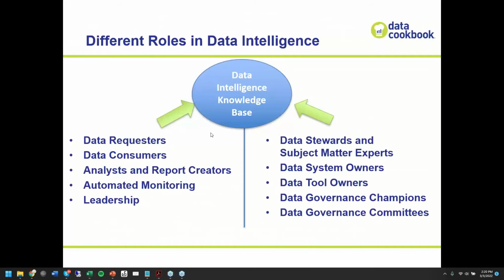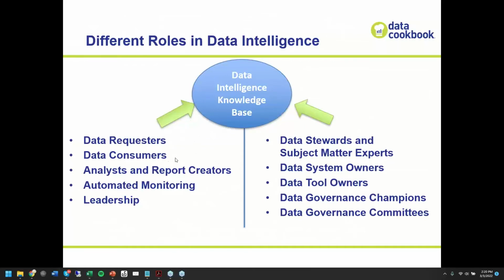Different Roles and Interaction with Data Governance Knowledge Base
Hear Brian Parish of IData discuss the different interactions by people with a data governance and data intelligence knowledge base including data stewards and data consumers. (VI191)